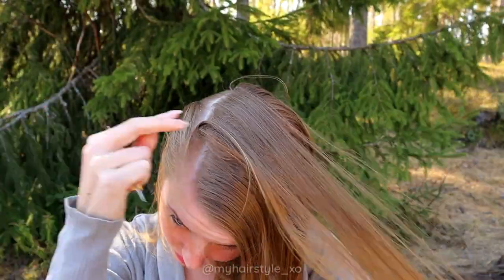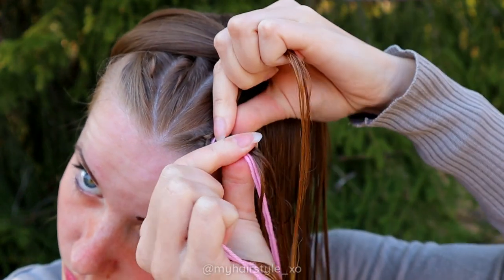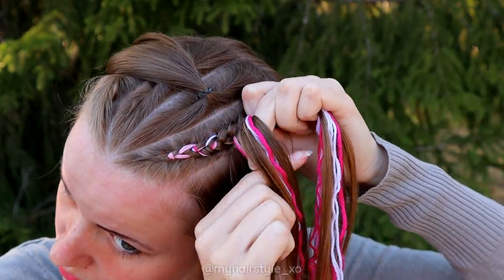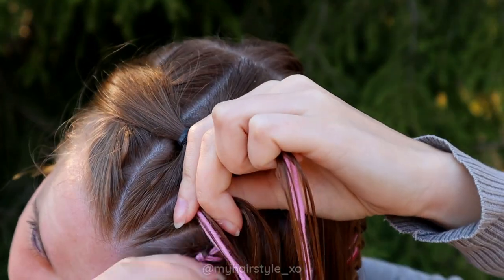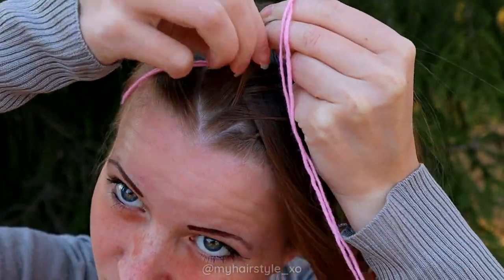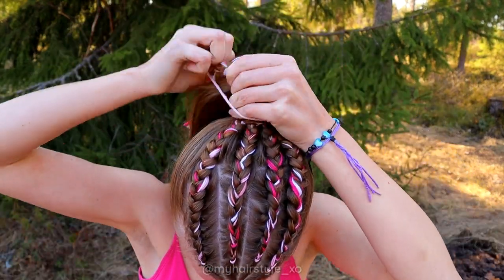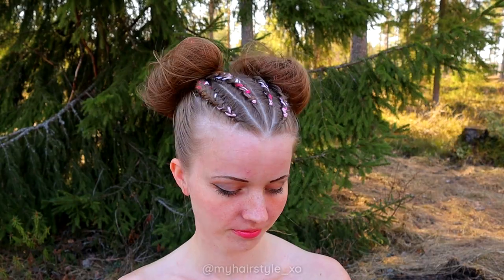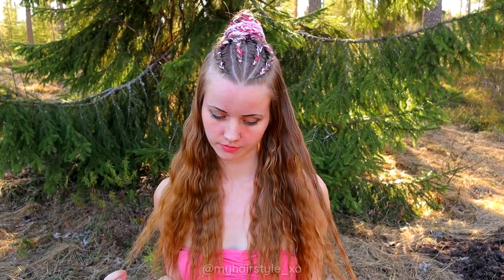6 in1 Festival Hairstyle | Cornrow Braids with Extensions | How to Hair DIY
Need a hairstyle for festival? Or you have upcoming busy school week and no time for hair? How to add extension into braids? Would you like to play rapunzel with endlessly long hair? Dutch braids with extensions are simple hairstyle that last easily many days! And more smaller your braids are, the more easier they last! These braids are called also feed in braids. You can use for extensions almost anything you can find! I used yarn and thin ribbons. You can use kanekalon hair extension, or any enough thin material! This is great easy hairstyle for thin hair, thick hair, for long hair, medium hair or maybe you need extensions for short hair! This is so fun to do and it's so cool that no matter how short your own hair is, you can make it look long with this! This is definitely the best way to make you hair grow fast! This style is also great for kids - school hairstyle or just for fun! Your kids will definitely want to these braids again as you can play a princess with super long hair with these!
In this tutorial I show to you step by step how to braid in extensions and recycle these braids to the 6 different look!

This video including

Parting hair
How to braid cornrows / dutch braid
How to add extensions to the braid
How to braid yarn braids to own hair

1st hairstyle Half up hairstyle with extended braids
2nd hairstyle High ponytail with feed in braids
3rd hairstyle High bun hairstyle with dutch braids with extensions
4th hairstyle Cute and fun pigtails with cornrows with extensions
5th hairstyle  Big double buns and yarn dutch braids
6th hairstyle Top knot, overnight braid curls, beach waves and extended cornrows

If you need more advices to braid cornrows, check out this tutorial:
CORNROWS FOR BEGINNERS

Creating partlines

Creating a partlines is important part of braiding. Changing the shape of the partings you can create incredible cornrow hairstyles! In this easy hair tutorial I show to you how to braid side cornrows. When you part the hair, you need stable hand. I suggest you make the parting with determined hand, not slowly and carefully. But you can always fix the partline afterwards - it doesn't need to be perfect with one stroke!

Dutch braid, how to braid cornrows

Take a small section of hair and separate it in three equal sections. Beginning to bring hair strands from side under to the middle. Add hair to the braid from both sides of the braid. Focus to hold the hair strand you are moving, tightly between two fingers. I use thumb-fore finger and thumb-middle finger holdings.Notice that YOU DON'T NEED
to hold all strands tightly! I hold the strands on sides with my ring finger and little finger, so they are easier to pick up when I need to use them. In theory you can let them go 100% if you want and it doesn't effect how tight your braid will be IF you tight the strand you're going to move before you start to moving it. The strand you moving MUST be tight and that settle how tight your braid will be.

HAIR TIPS:

If you're struggling with part lines, I suggest you to try wet your hair before parting. In that way the most smallest strands won't escape from your fingers so easily.

Braiding technique (how you hold the strands) is easier with bigger strands at first. But once you learn to hold strands you can braid using one hair at time without any problem! At the beginning the braiding is easier when you can see / feel the strand in your fingers.

Search the holding that works for you! Keeping the strands in fist doesn't usually work as you cannot keep them tight enough in that way!

Beginning the braiding from top of the head and move downwards. In this way you cannot poking the braids all the time.

THE MOST COMMON PROBLEMS

Braid is too loose.

Focus to hold strand you are moving tighter. Notice that before every move you need to pull hairstrand tight again!

Hair stick out between the stitches

Sometimes the hair quality is kind of that the hair doesn't naturally turn inside of the braid, instead of the braid looks like hairy worm! In this case twisting the hair strand works almost every time. So twist the hair to inwards before bringing the hair strand under to the middle.

Braid is bigger / smaller than I expect

The size of the braid you can change the best to make smaller / bigger partlines. In fine hair is very hard to make big cornrows without using hair extensions or without pancaking the braid. If you pancake the braid, it won't be tight anymore and it won't last as long as it would without pancaking.